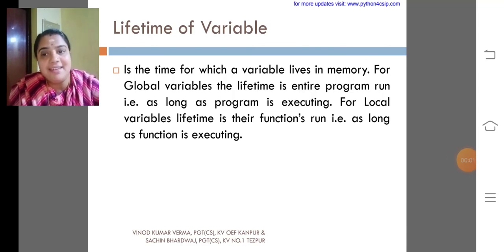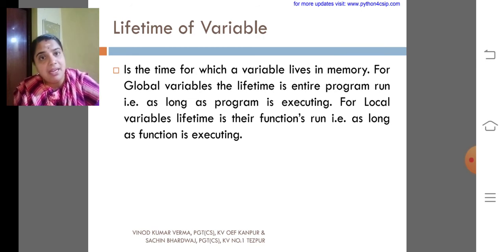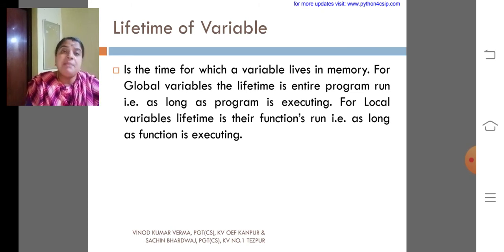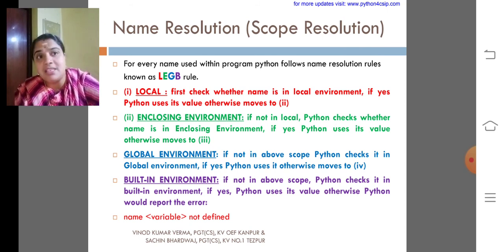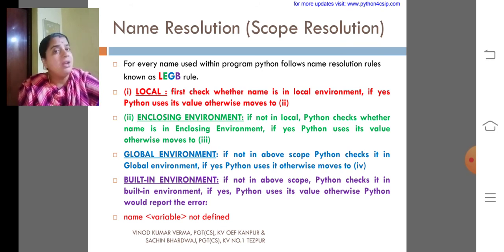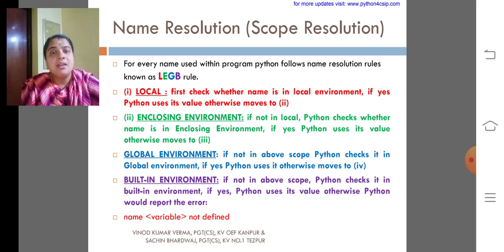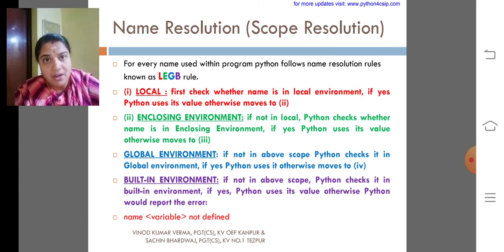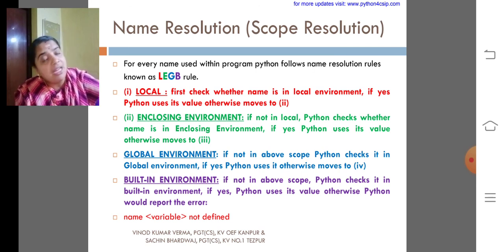12CS-MD1-Sep 29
Function - Scope and Lifetime of variables